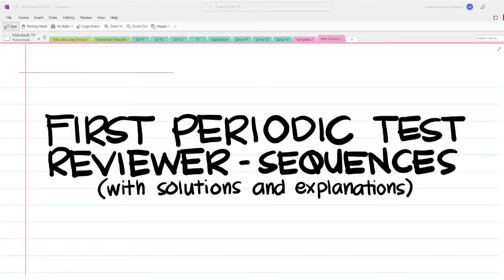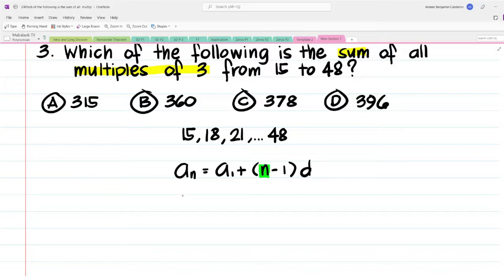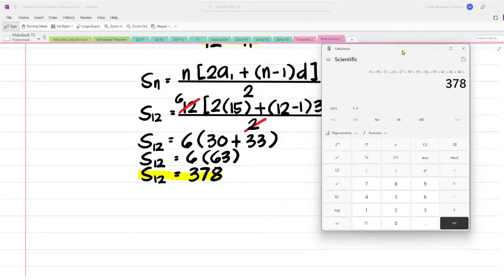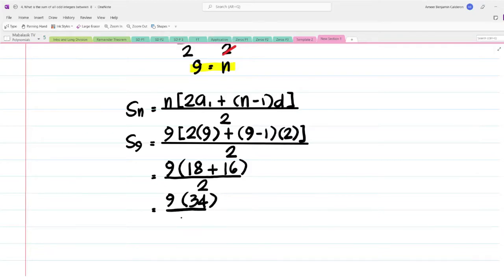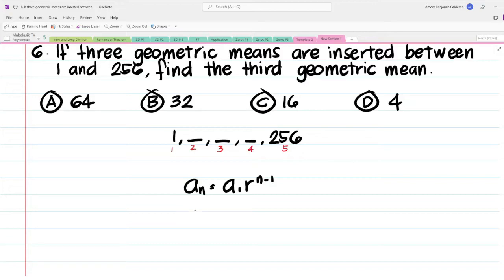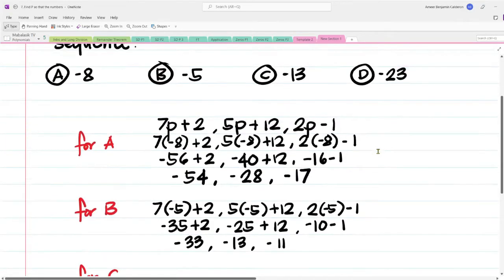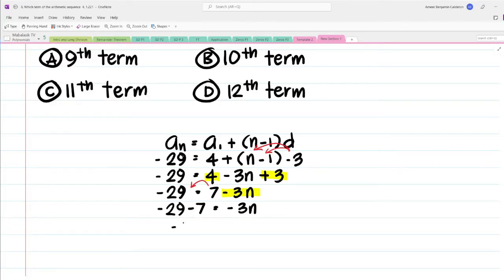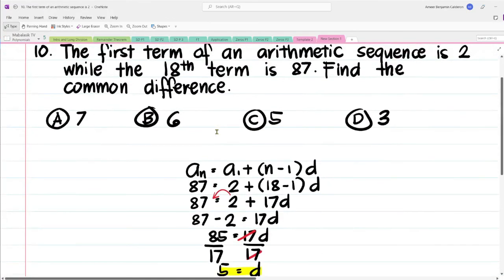First Periodic Test Reviewer - Sequences | SirABC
Reviewer for Sequences. This video discusses concepts and shows the thinking process of answering questions about sequences.